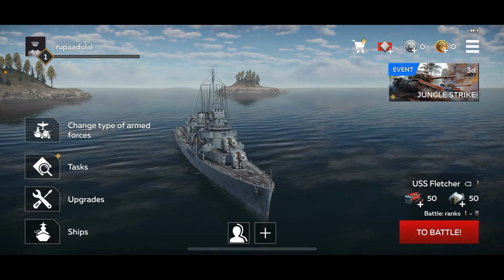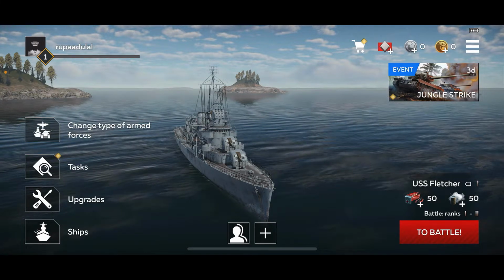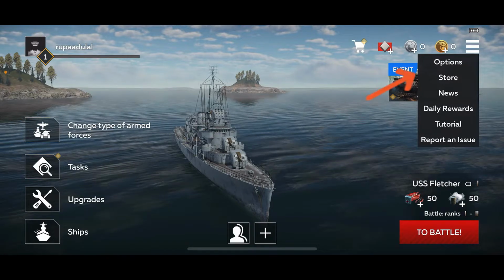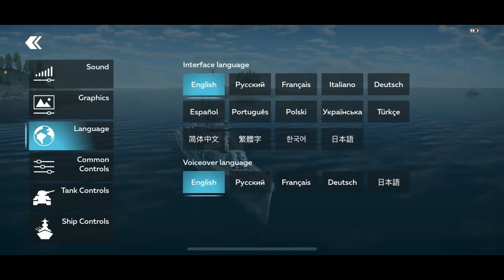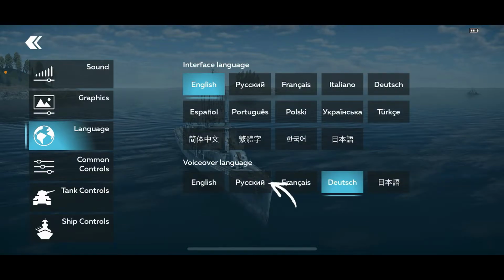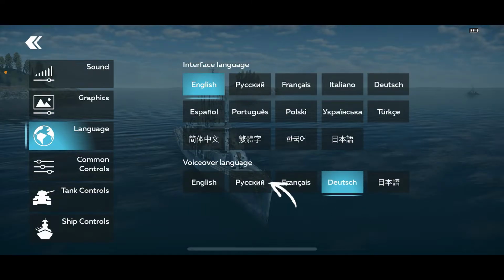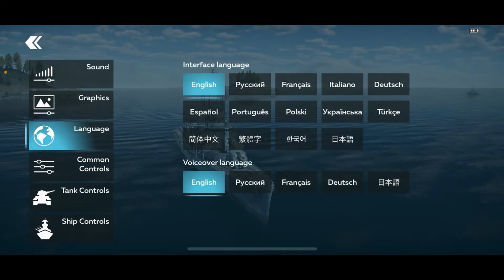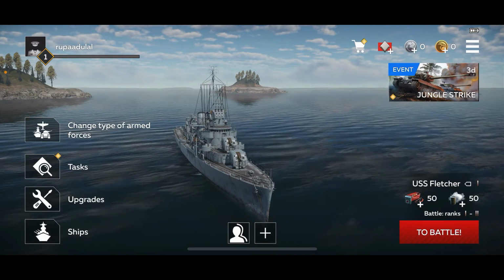How to Change Crew Language on War Thunder Game 2023?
Personalize your War Thunder experience by adjusting your crew language. Our tutorial provides a step-by-step walkthrough on changing the language in the War Thunder app. Enhance your gaming immersion and communication with this simple guide!"